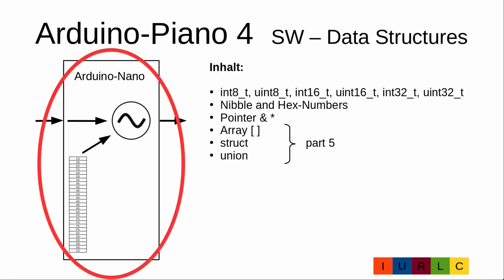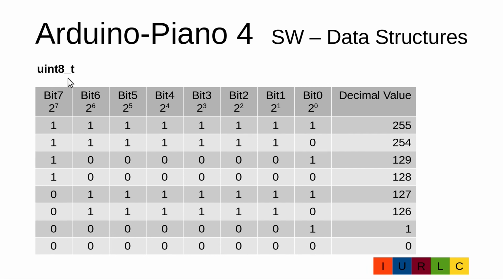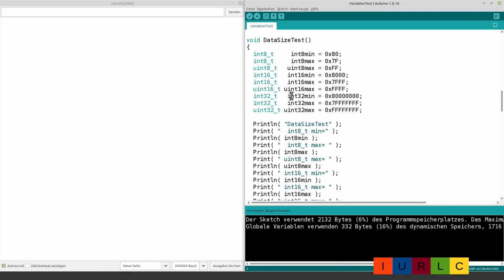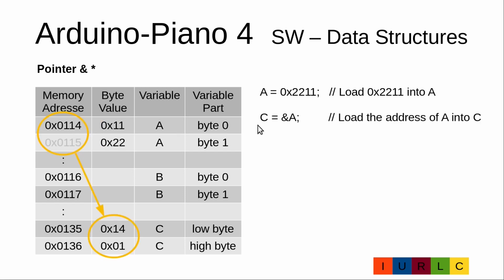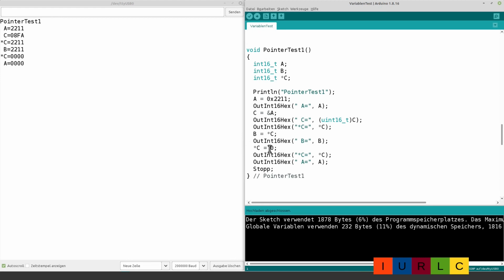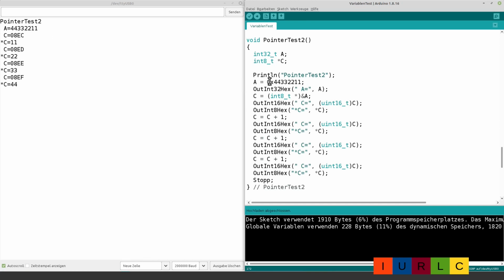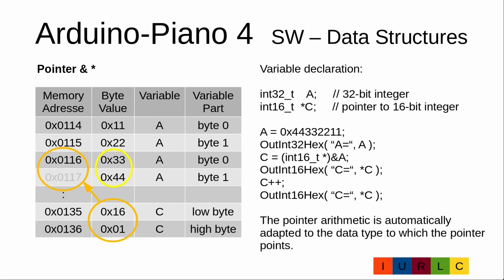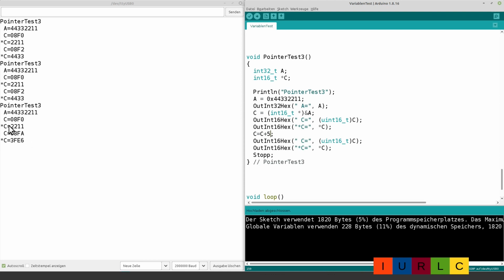024EN Arduino Piano 4 - Software Data Structures in C/C++ - integer and pointers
Building an Arduino piano part 4 - software, data structures in C/C++ - integer numbers and pointers

In preparation for the actual software code, the data structures in C/C++ for signed and unsigned integers and the pointers are discussed in this part. The use of the asterisk (*) and the & character is explained. Finally, pointer arithmetic is discussed in detail.

 0:00 introduction
 0:22 content
 0:48 int8_t, uint8_t, int16_t, uint16_t, int32_t, uint32_t
 2:36 int8_t in detail
 4:29 uint8_t in detail
 4:50 value ranges for int8_t..int32_t, uint8_t..uint32_t
 4:58 nibble and hex numbers
 7:01 program code - general notes
 7:47 output of the value ranges with the Arduino
10:01 pointers and their application
10:35 pointer in variable declaration
11:20 apply pointers
13:26 pointer - sample code on the Arduino
16:34 pointer arithmetic with pointer to 8-bit number
19:03 8-bit number pointer arithmetic on the Arduino
21:38 pointer arithmetic with pointer to 16-bit number
24:08 16-bit number pointer arithmetic on the Arduino
28:12 notes about the software in the video description
28:45 end

Software:
include LOWERArduino.hBIGGER
include LOWERstdint.hBIGGER

define Stopp do {} while( true )
define Print(x) Serial.print(x)
define Println(x) Serial.println(x)

void setup()
  Serial.begin(2000000); // Must match with "Baud" on Monitor program
} // setup

void OutIntHex( char Message[], int8_t Bytes, void *Number )
  char IntToHex[16] = {'0', '1', '2', '3', '4', '5', '6', '7', '8', '9', 'A', 'B', 'C', 'D', 'E', 'F'};
  uint8_t *N;
  N = Number;
  N = N + Bytes - 1;
  Print( Message );
  for (int8_t i = 0; i LOWER Bytes; i++)
    Print(IntToHex[*N SHIFTR 4]);
    Print(IntToHex[*N & 0x0F]);
    N--;
  Println();
} // OutIntHex

void OutInt8Hex(char Message[], int8_t Number)
  OutIntHex(Message, 1, &Number);
} // OutInt8Hex

void OutInt16Hex(char Message[], int16_t Number)
  OutIntHex(Message, 2, &Number);
} // OutInt16Hex

void OutInt32Hex(char Message[], int32_t Number)
  OutIntHex(Message, 4, &Number);
} // OutInt32Hex

void DataSizeTest()
  int8_t     int8min = 0x80;
  int8_t     int8max = 0x7F;
  uint8_t   uint8max = 0xFF;
  int16_t   int16min = 0x8000;
  int16_t   int16max = 0x7FFF;
  uint16_t uint16max = 0xFFFF;
  int32_t   int32min = 0x80000000;
  int32_t   int32max = 0x7FFFFFFF;
  uint32_t uint32max = 0xFFFFFFFF;

  Println( "DataSizeTest" );
  Print( "  int8_t min=" );
  Println( int8min );
  Print( "  int8_t max= " );
  Println( int8max );
  Print( " uint8_t max= " );
  Println( uint8max );
  Print( " int16_t min=" );
  Println( int16min );
  Print( " int16_t max= " );
  Println( int16max );
  Print( "uint16_t max= " );
  Println( uint16max );
  Print( " int32_t min=" );
  Println( int32min );
  Print( " int32_t max= " );
  Println( int32max );
  Print( "uint32_t max= " );
  Println( uint32max );
  Stopp;
} // DataSizeTest

void PointerTest1()
  int16_t A;
  int16_t B;
  int16_t *C;

  Println("PointerTest1");
  A = 0x2211;
  OutInt16Hex(" A=", A);
  C = &A;
  OutInt16Hex(" C=", (uint16_t)C);
  OutInt16Hex("*C=", *C);
  B = *C;
  OutInt16Hex(" B=", B);
  *C = 0;
  OutInt16Hex("*C=", *C);
  OutInt16Hex(" A=", A);
  Stopp;
} // PointerTest1

void PointerTest2()
  int32_t A;
  int8_t *C;

  Println("PointerTest2");
  A = 0x44332211;
  OutInt32Hex(" A=", A);
  C = (int8_t *)&A;
  OutInt16Hex(" C=", (uint16_t)C);
  OutInt8Hex("*C=", *C);
  C = C + 1;
  OutInt16Hex(" C=", (uint16_t)C);
  OutInt8Hex("*C=", *C);
  C = C + 1;
  OutInt16Hex(" C=", (uint16_t)C);
  OutInt8Hex("*C=", *C);
  C = C + 1;
  OutInt16Hex(" C=", (uint16_t)C);
  OutInt8Hex("*C=", *C);
  Stopp;
} // PointerTest2

void PointerTest3()
  int32_t A;
  int16_t *C;

  Println("PointerTest3");
  A = 0x44332211;
  OutInt32Hex(" A=", A);
  C = (int16_t *)&A;
  OutInt16Hex(" C=", (uint16_t)C);
  OutInt16Hex("*C=", *C);
  C = C + 1;
  OutInt16Hex(" C=", (uint16_t)C);
  OutInt16Hex("*C=", *C);
  Stopp;
} // PointerTest3

void loop()
  DataSizeTest();
  //  PointerTest1();
  //  PointerTest2();
  //  PointerTest3();
} // loop